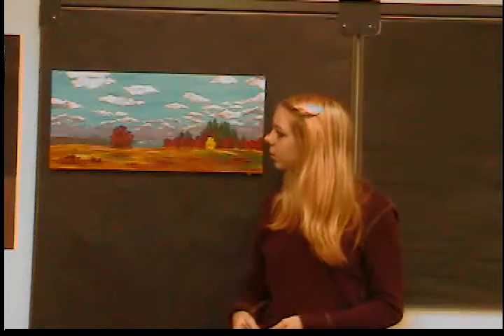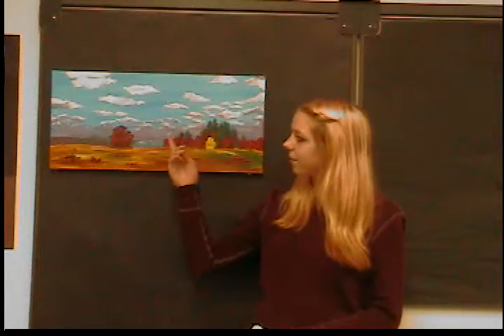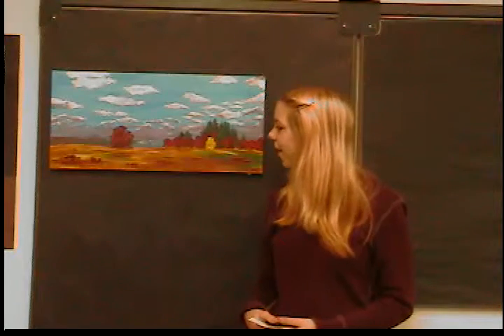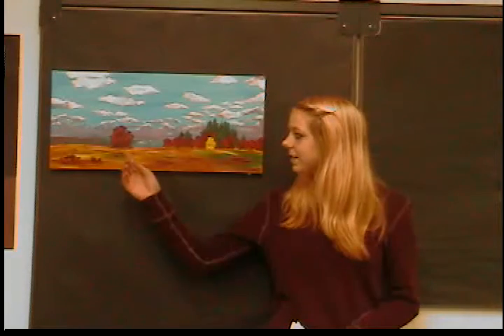Hannah Lilly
Visual Arts Presentation Fall Term 2012-14 Blk 1